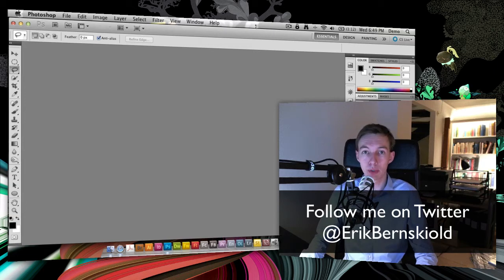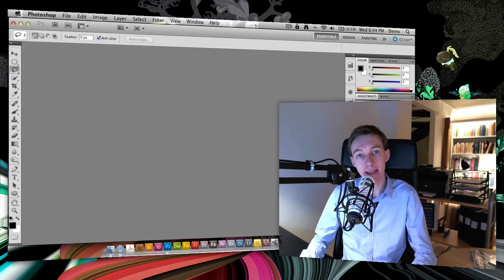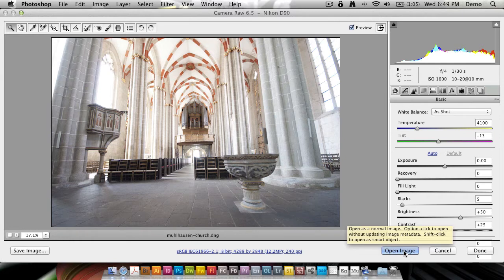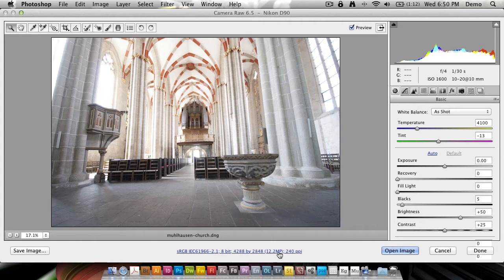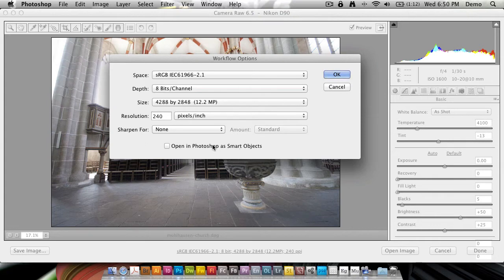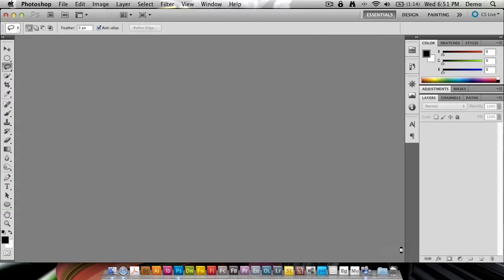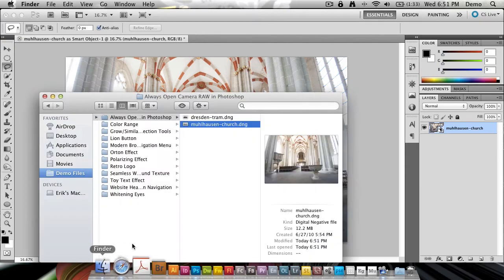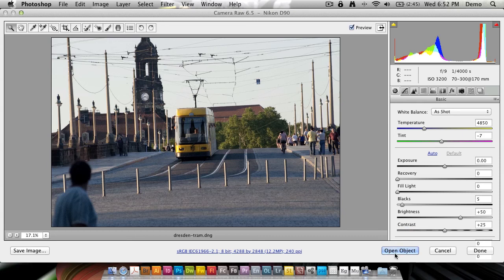Always Open Files From Camera Raw As Smart Objects in Photoshop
For maximum flexibility when editing your raw files with Camera Raw, you want to retain them as smart objects when you open in Photoshop. In this tutorial I show you how to set a default setting to always open files from Camera Raw as smart objects in Photoshop.